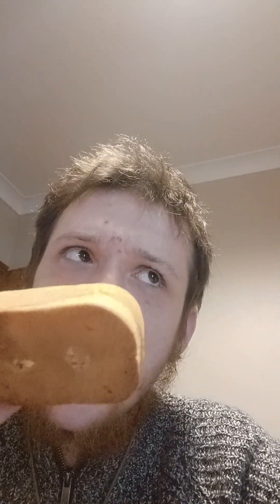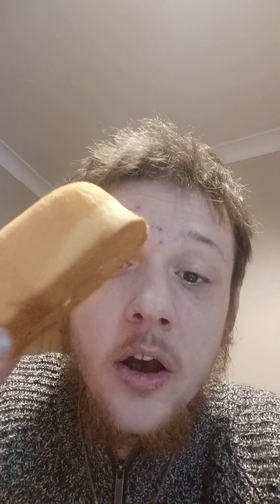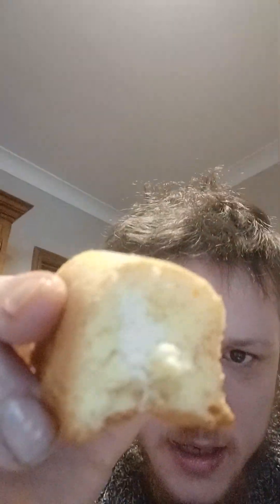English guy trys a Trinki!? plus some Rustler burgers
hey guys here with a food review something different and fun. I thought to do them as I have been doing reviews for Littleover a year now on Google and getting quite alot of views (if you want 5o to see them  tyoe my name in intongoogle should pop up there) and I thought why not try and do some videos of it quickly will get better over time